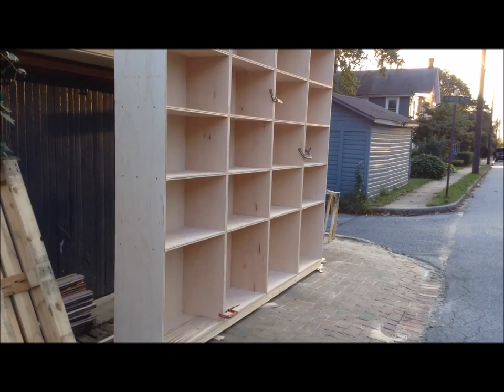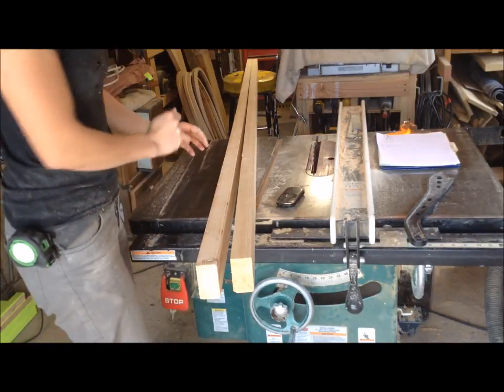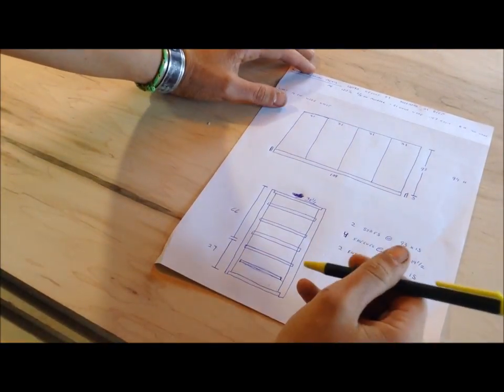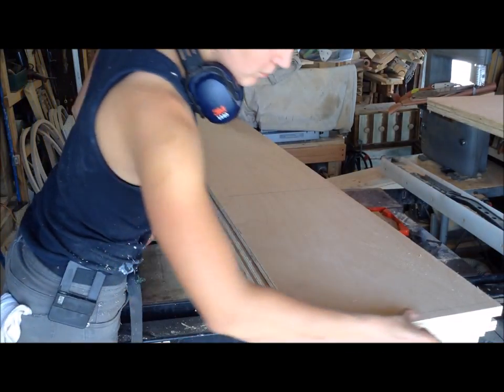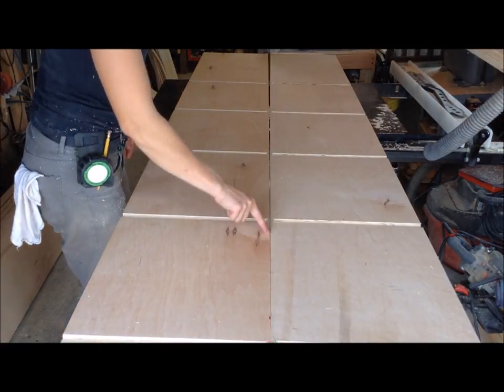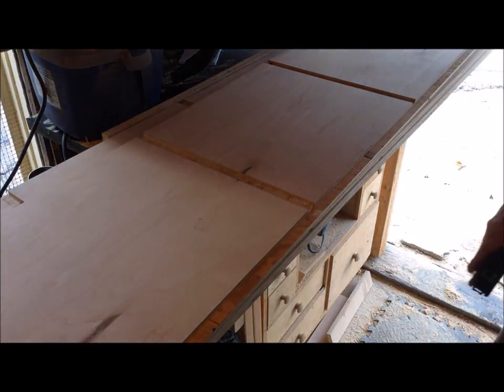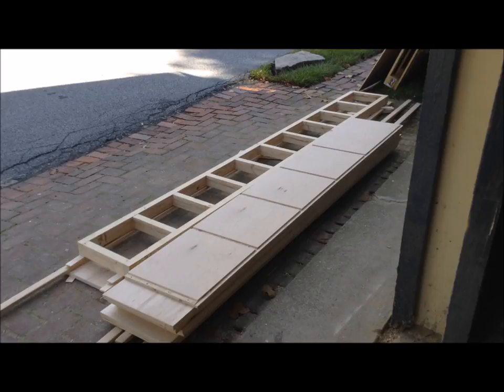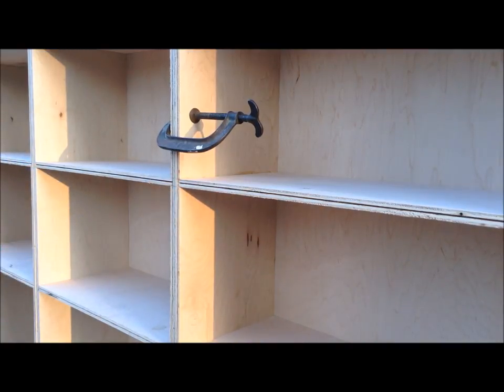Woodworking : Custom Built in // How-To Part 1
This video is the first part of a series detailing a custom built in build.  The series will detail make a base to level the built in during install, making the rough cases out of 3/4 inch plywood using dado and rabbet joinery, installing poplar face frames, making shaker style cabinet doors, installing those doors, painting the built in, and installation.

The built in I am working on is going in a space roughly 125 inches by 97 inches and will be 16 inches thick.  The base is made at 124 inches to fit in-between the current floor molding in the space.  the cases are made to a total of 124 inches and the face frame will be built over-sized to allow for scribing the styles to the walls.  The base will be shimmed to 3 inches high, so the final cases (there are four of them) measure 93 inches tall x 31 inches wide.  The dado's are roughly 3/8 inch deep, so the shelves were cut to 29-7/8 inches to get me to the 31 inch width.